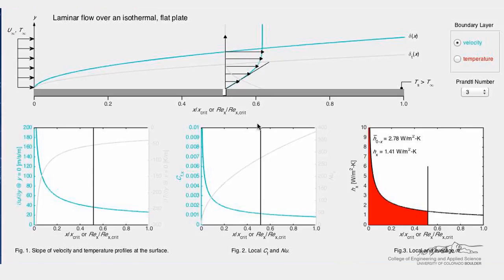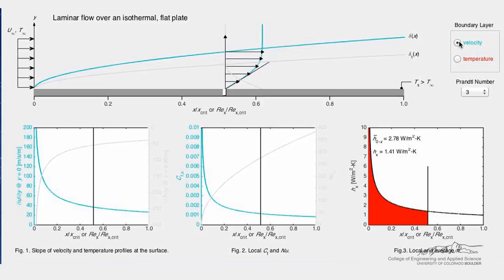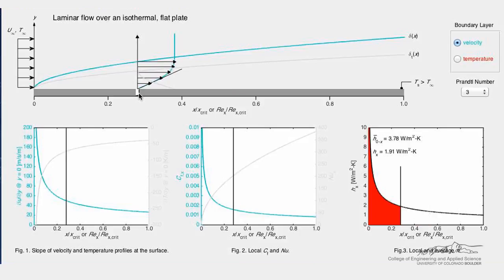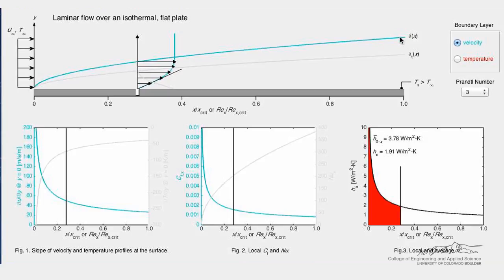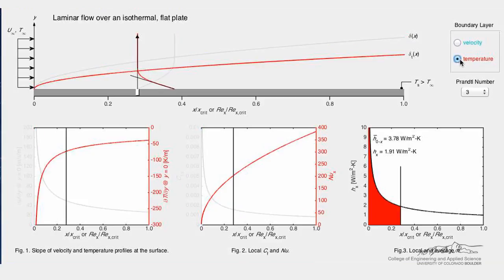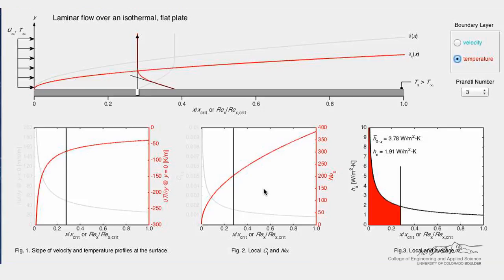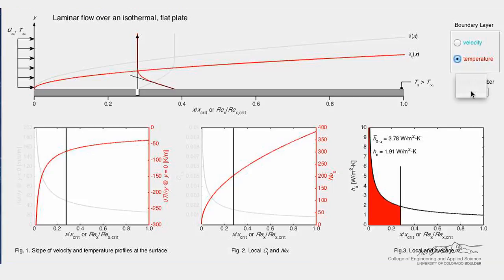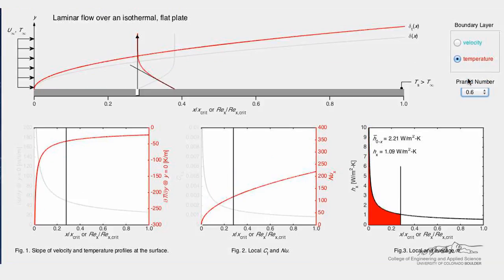Laminar Flow Over an Isothermal Flat Plate (Simulation)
Organized by textbook Demonstrates how to use the simulation Boundary Layer which looks out how the boundary layers are formed over an isothermal flat plate. Made by faculty of the Mechanical Engineering Department and processed by the Chemical and Biological Engineering Department, University of Colorado Boulder.